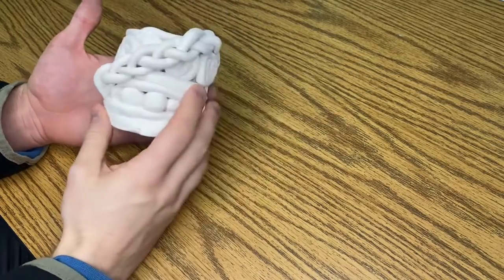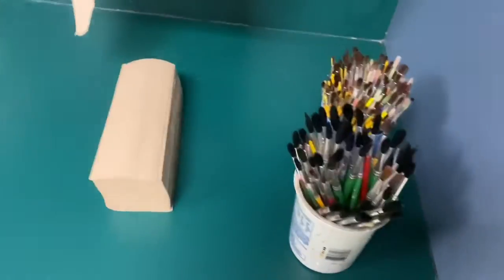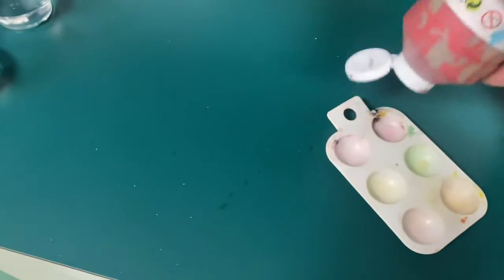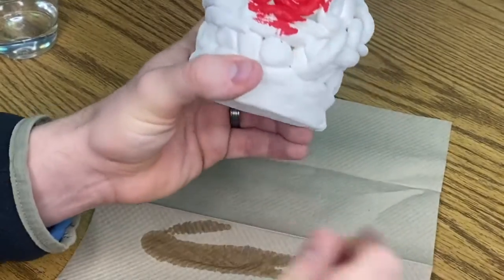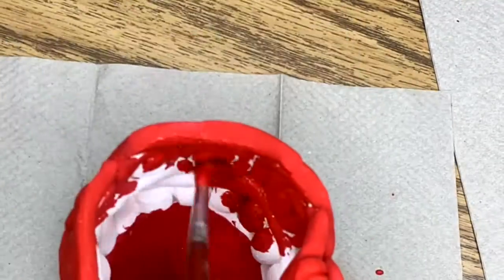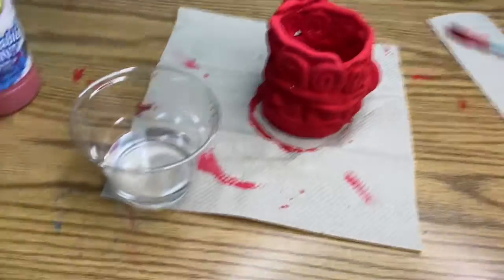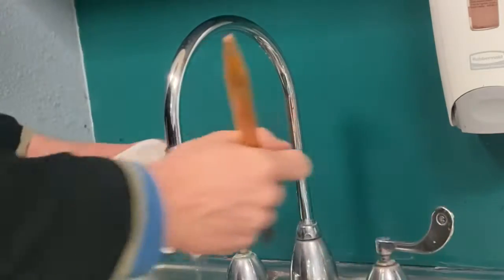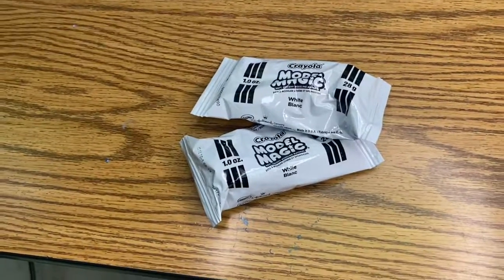Fourth Grade Coil Pot Painting